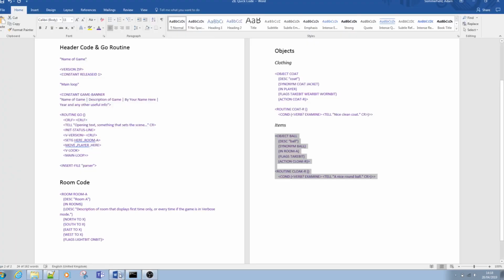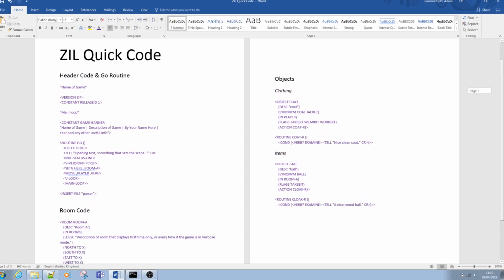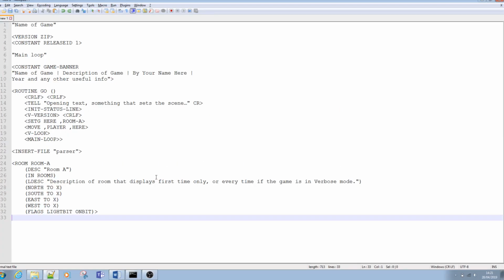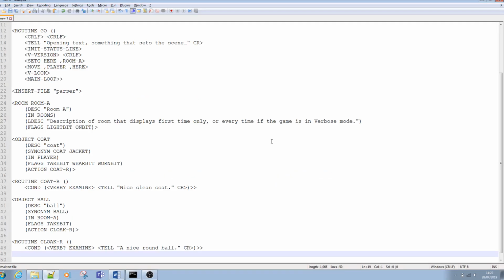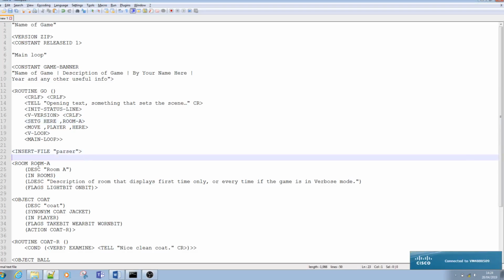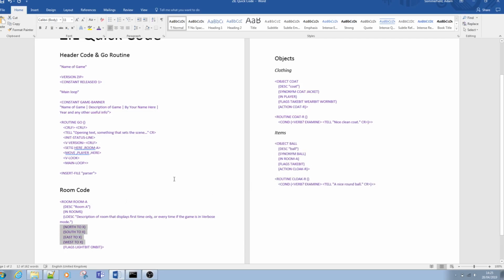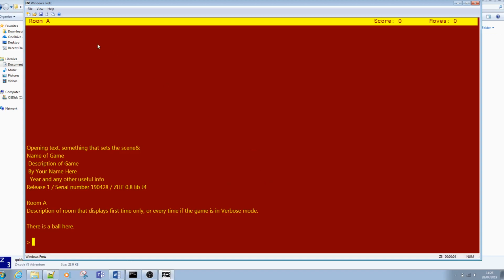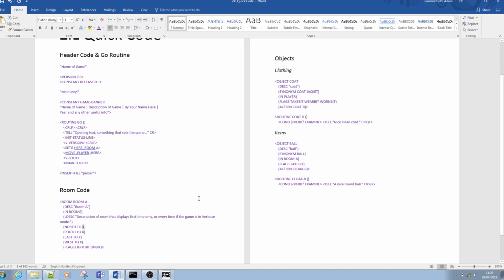ZIL - Where to start - Quick Code Guide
Hi folks,

By popular demand(!) i'm trying to put together "where to even start?!" type video guides for ZIL.  So, todays video, using the ZIL Quick Code guide which as you'll see is copy & paste friendly we put together (from a blank page) a basic room with a couple of objects.